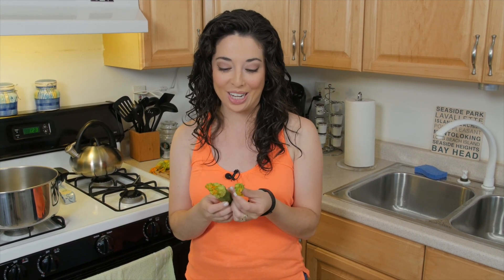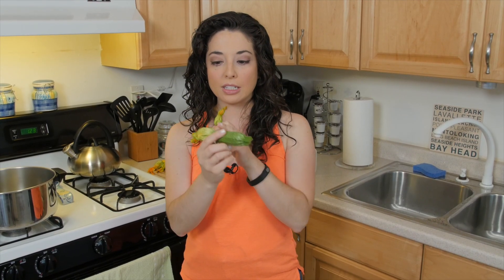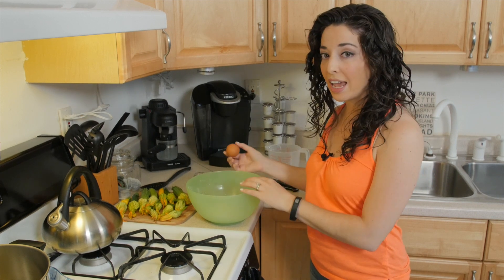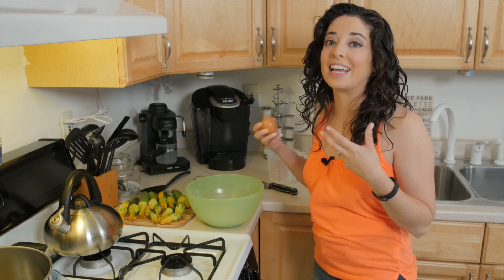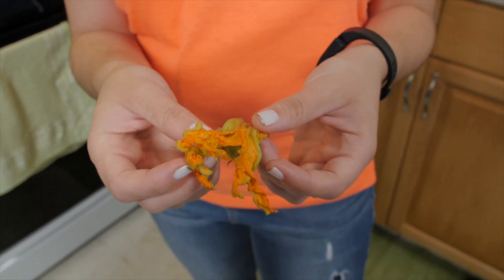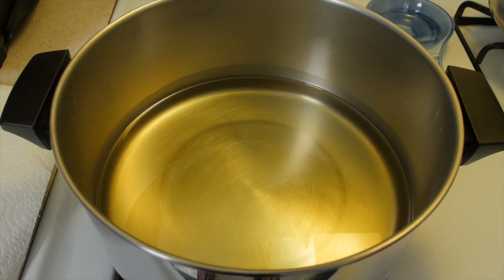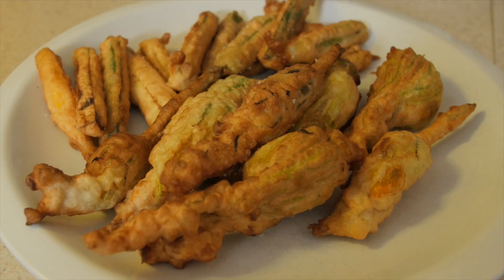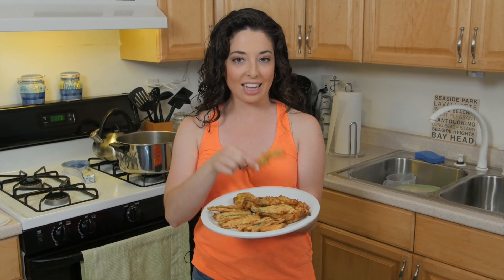How to Make Fried Zucchini Flowers - Cara Di Falco - Cara's Cucina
Learn how to make this delicious Italian snack! Tender zucchini blossoms are lightly battered and fried for a perfect summer appetizer. Buon Appetito!